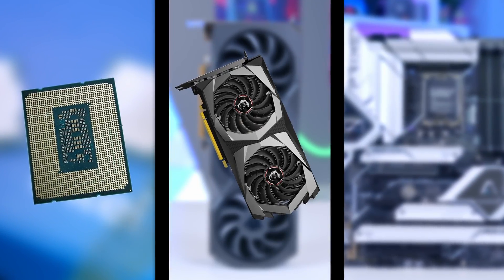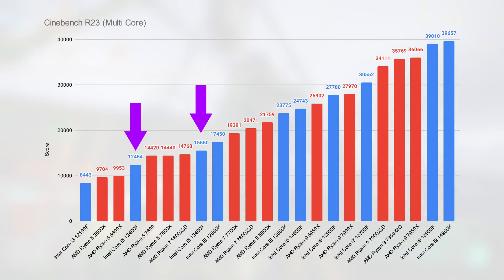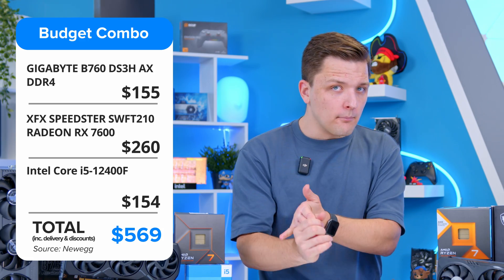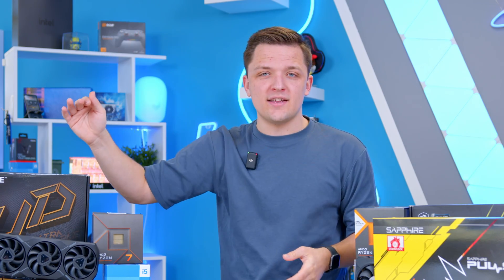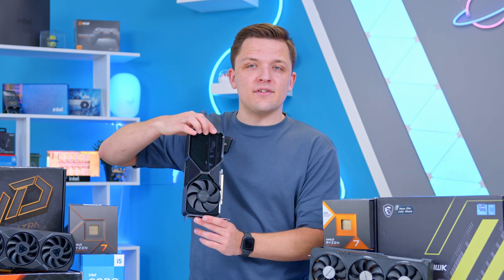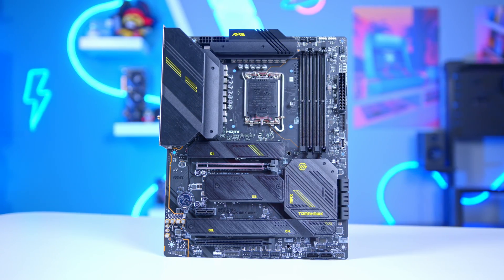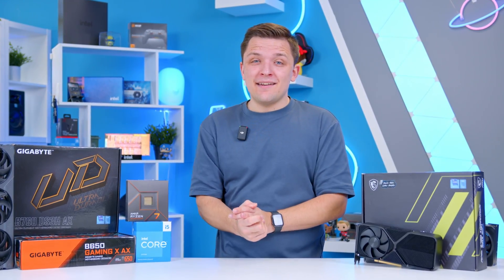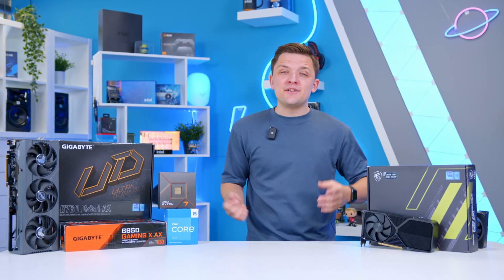Best CPU, Motherboard & GPU Combos to Buy in 2024! 🛠️ [Top Options for All Budgets]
The CPU, GPU and Motherboard combo in any gaming PC build is crucially important to ensure great performance, and equally an awesome place to start when it comes to part selection! But which CPUs, GPUs and motherboards are best paired up with on and other? In this

Amazon [PAID LINKS]:
GIGABYTE B760 DS3H AX DDR4
XFX SPEEDSTER SWFT210 RADEON RX 7600
INTEL CORE I5-12400F
Gigabyte B650 Gaming X AX
AMD Ryzen 5 7600X
XFX Speedster QICK319 Radeon RX 6750 XT

ASROCK Challenger Radeo RX 7700 XT 12GB: TBC
MSI MAG Z790 TOMAHAWK MAX WIFI
ASUS Dual Geforce RTX 4070 SUPER
Intel Core i5-14600K
SAPPIHIRE PLUSE Radeon RX 7900 XT: TBC

AMD Ryzen 7 7800X3D
MSI MAG X670E TOMAHAWK
ZOTAC GAMING GeForce RTX 4080 SUPER: TBC

ASUS TUF Gaming GeForce RTX 4090
Intel Core i9-14900K
ASUS ROG Maximus Z790 Hero: TBC

0:00 Intro
0:35 AD
0:55 Budget 1080p Combo
3:57 2nd Budget 1080p Combo
6:04 Mid-Range Combo
7:39 2nd Mid-Range Combo
10:28 1440p & 4K Combo
12:04 2nd 1440p & 4K Combo
13:17 Top End 4K Combo